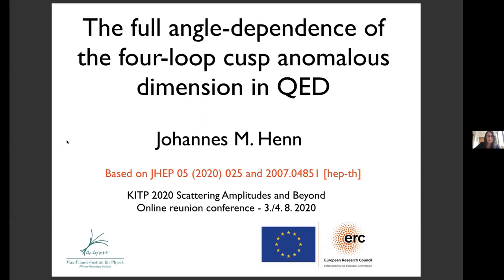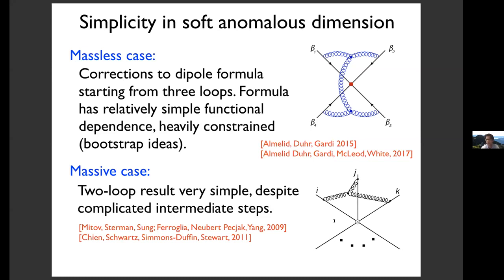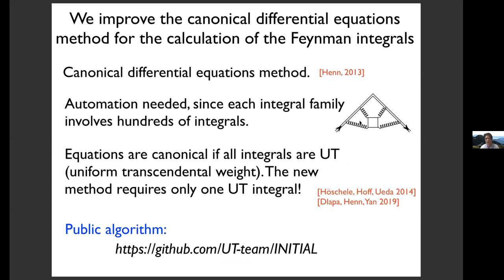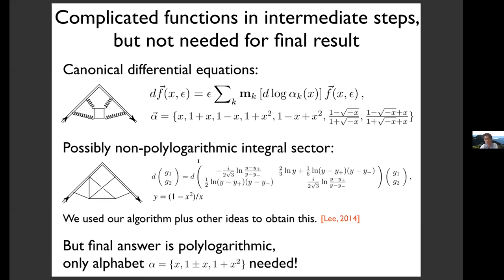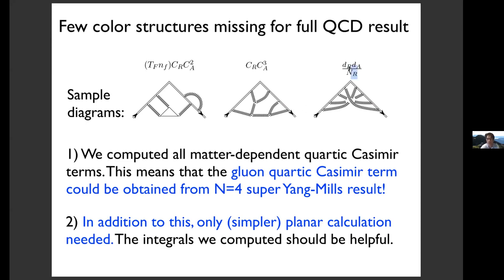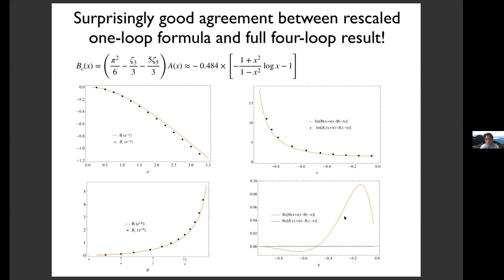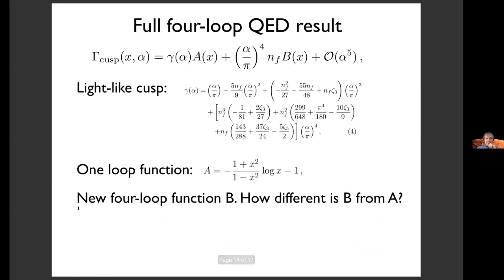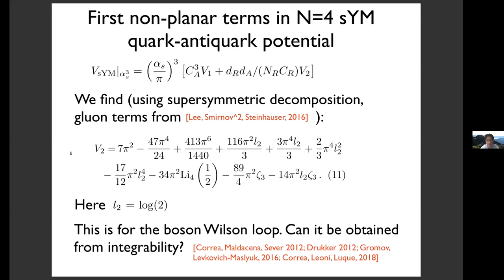The full angle-dependence of the four-loop cusp anomalous dimension in QED ▸ Johannes Henn